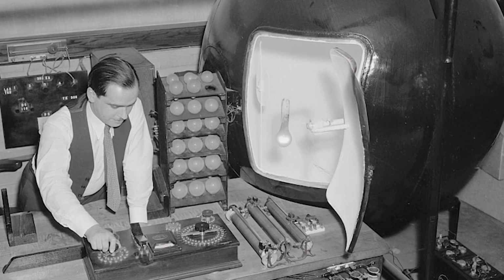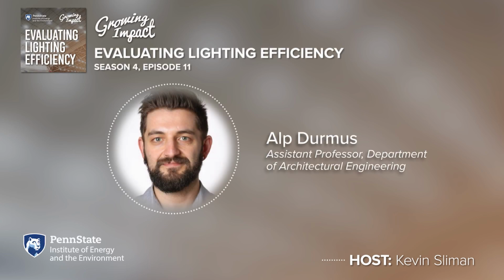Growing Impact: Evaluating lighting efficiency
Lacking a standard unit for light measurement, scientists devised a spectral sensitivity curve in the early 20th century. This graph, representing an "average human observer," mathematically quantifies light. Though imperfect, it remains the standard today, but an update could significantly improve the energy efficiency of lighting.

Growing Impact is a podcast by the Institute of Energy and the Environment at Penn State. Each episode explores cutting-edge projects of researchers and scientists who are solving some of the world's most challenging energy and environmental issues.

For more information about this and other projects, along with transcripts and much more, please